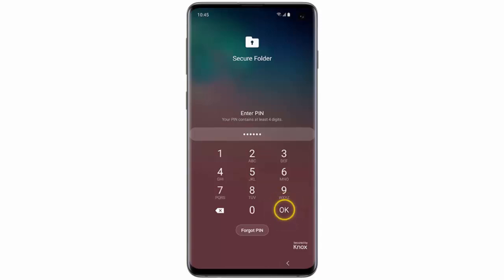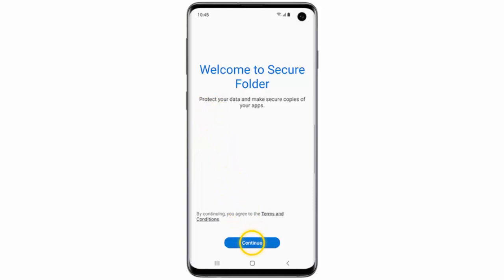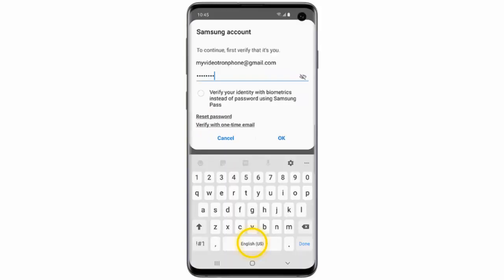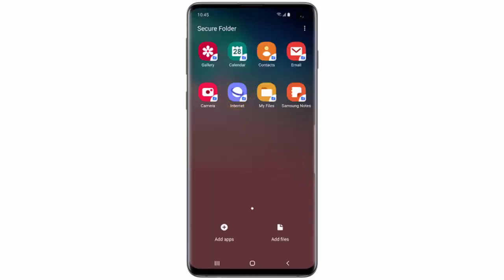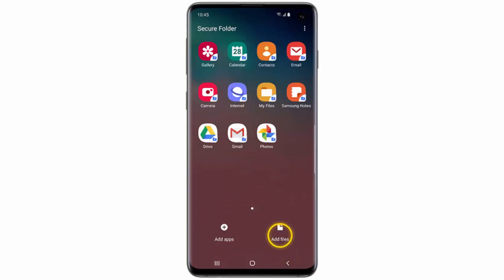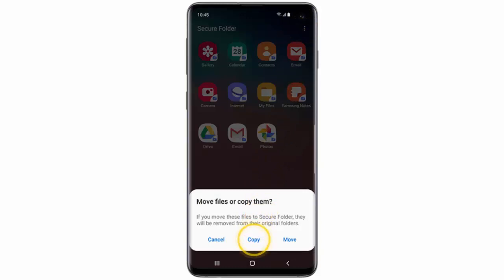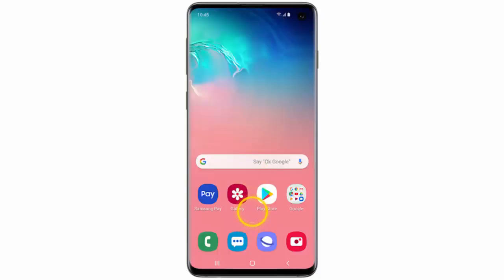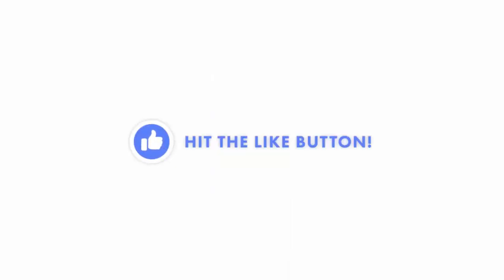How to use the Secure Folder on your Samsung Galaxy S10, S10 Plus or S10e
Secure Folder is a private, encrypted space on your Samsung smartphone. It may contain apps and other data like notes, pictures, contacts or documents. All the information inside this folder is hidden under an additional layer of security. In this video, I explain how to use the Secure Folder on your Samsung Galaxy S10, S10+ or S10e